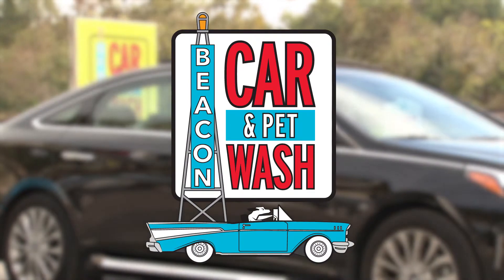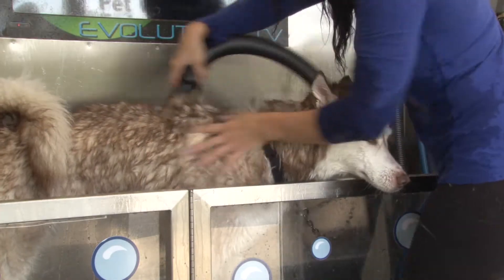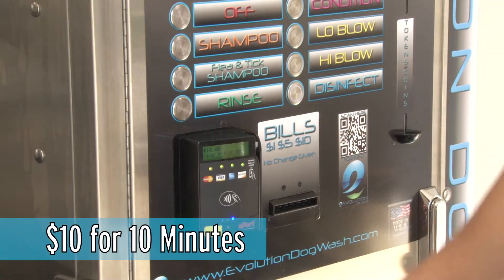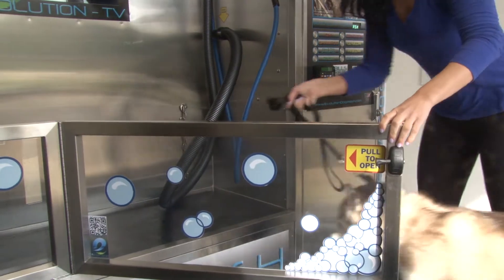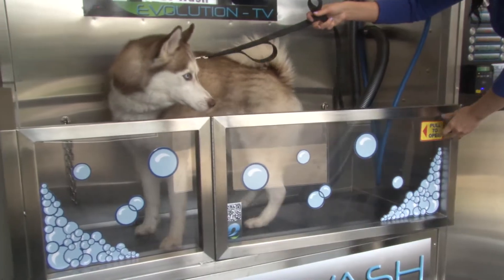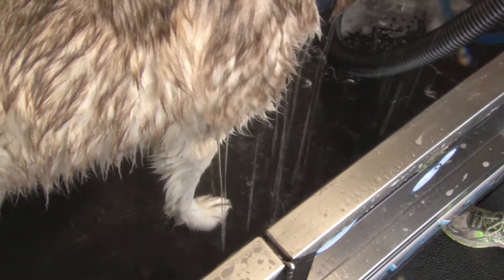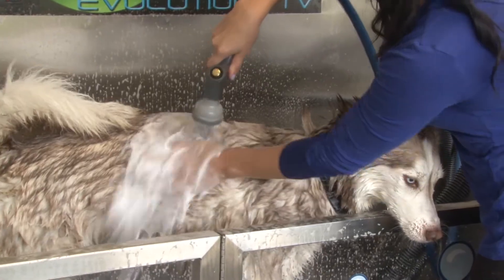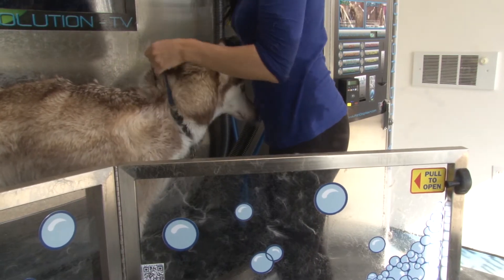Beacon Car & Pet Wash Marketing Video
Leinicke Group produced this marketing video for Beacon Car & Pet Wash in Pacific, MO in 2017.